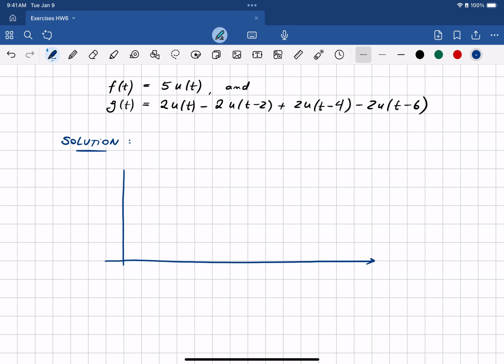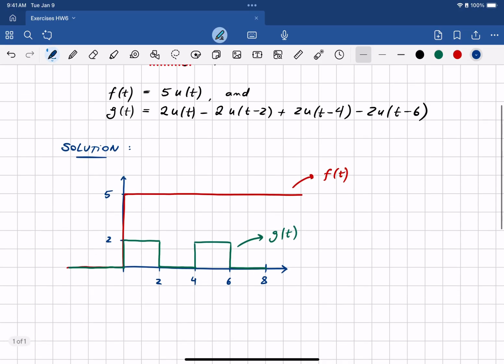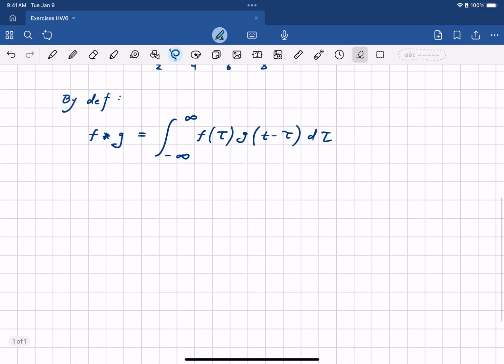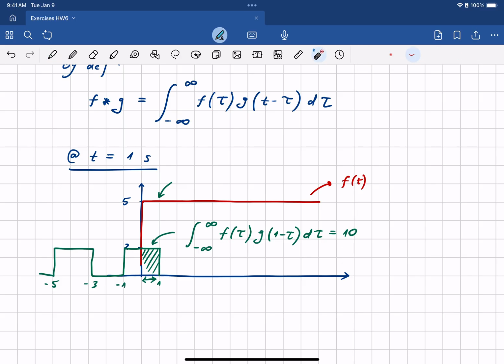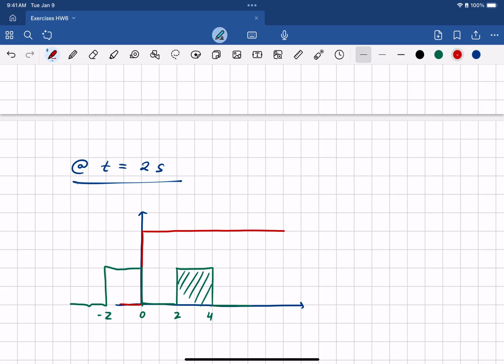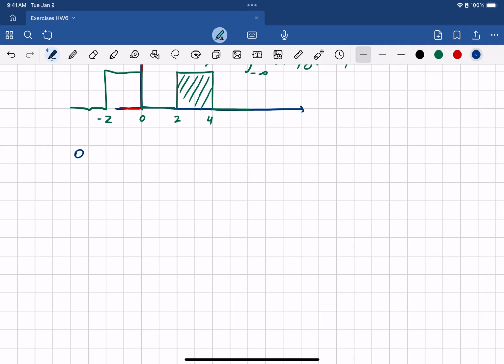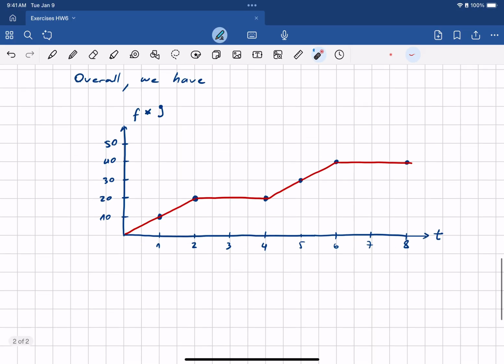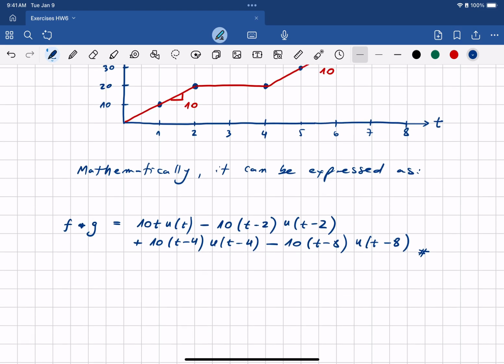Practice Videos - 11 - Chapter 14 - P78